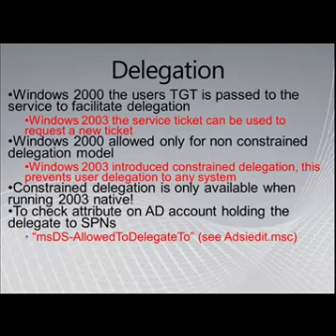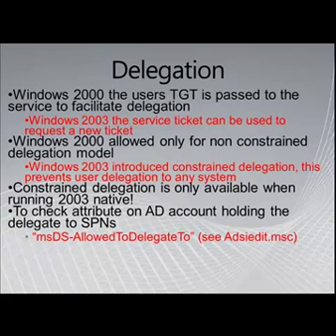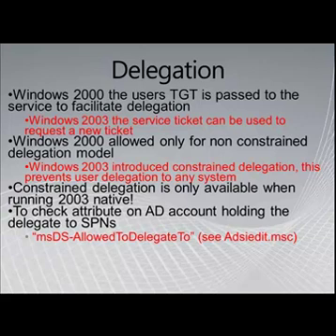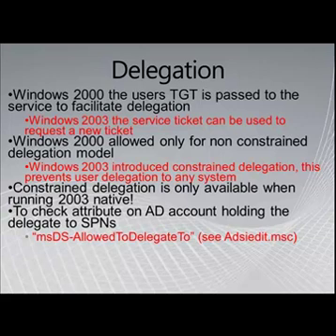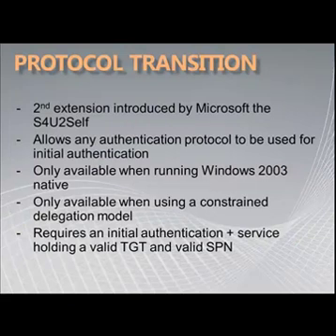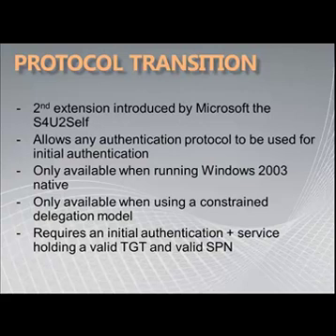Kerberos and Delegation